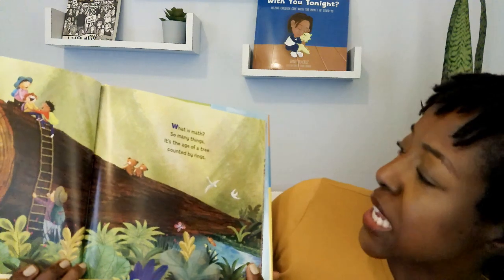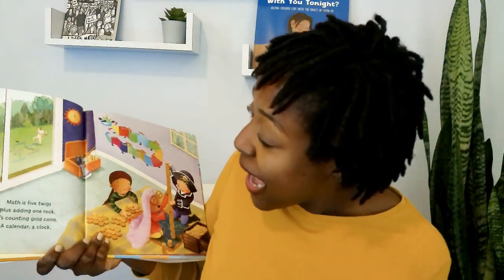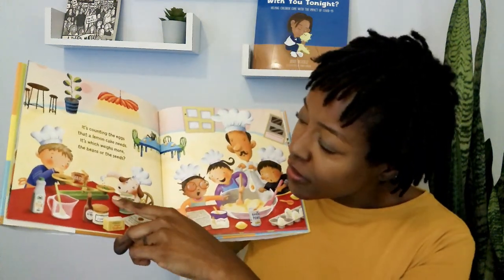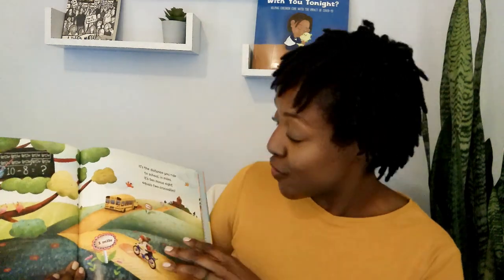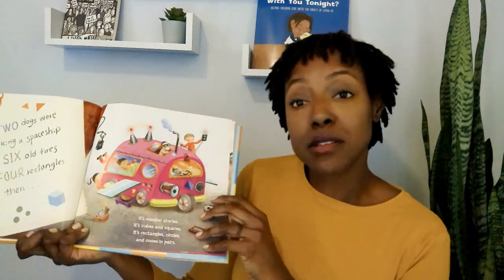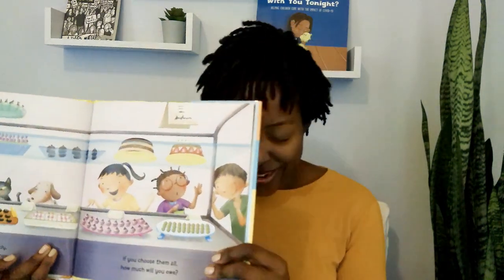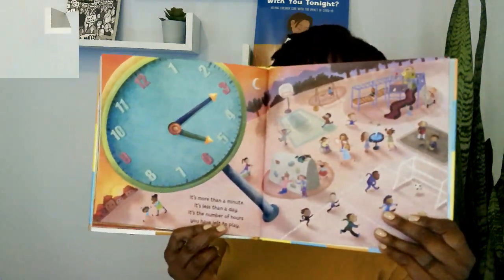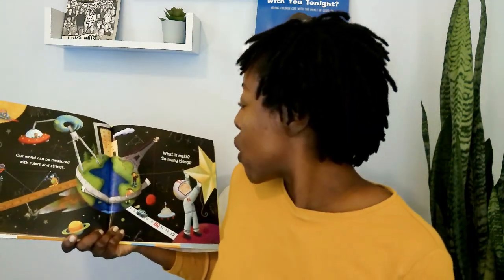What Is Math? by Rebecca Kai Dotlich@StoryTimeWithMsMelange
Math is the way we measure and code our world, from seasons to clocks, recipes, classrooms, and beyond. Math is all around us! This rousing read aloud offers an engaging and accessible introduction to math—perfect for sparking an early interest in STEM subjects for young children.

What Is Math?
Written by Marcella K Norman
Illustrated by Sachiko Yoshikawa

Welcome back to Storytime with Ms. Mélange, a place where we read diverse picture books  through read-alouds for children. Here you'll find a multicultural books for pre-school, kindergarten, first and second grade, and above.  We believe children's literature should reflect our global society.  Come join us through Storytime! These videos can be used at bedtime to supplement your family read-alouds, in the classroom, or on the go. Together we can instill a love of reading and teach kids the beauty books can bring. Welcome to our reading family!

Please support the authors and publishers of these amazing books by purchasing a copy for your home library.

Read Aloud Books by Ms. Mélange

*Copyright information*
All material is owned by the creators (authors, illustrators, publishers) displayed or mentioned in this video. Reading this storybook was done under the Fair Use of a copyrighted work education.